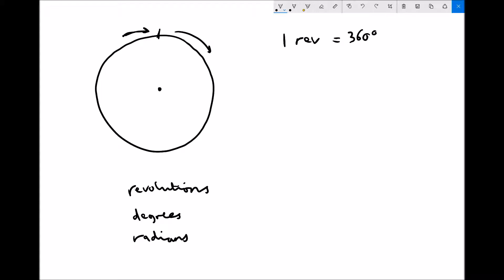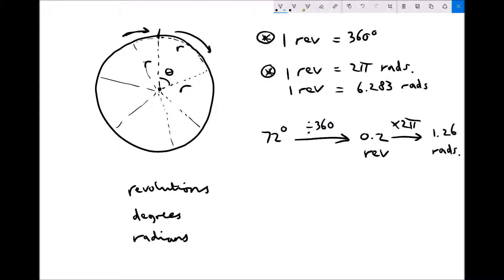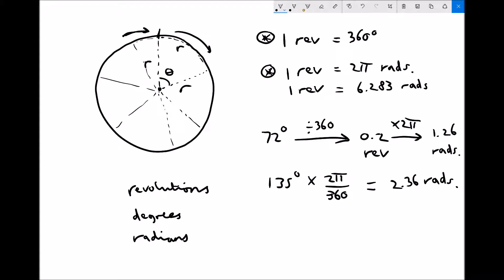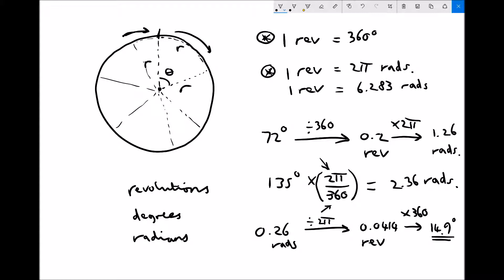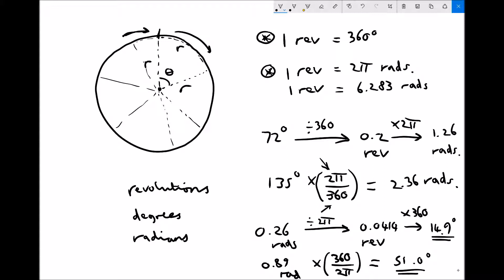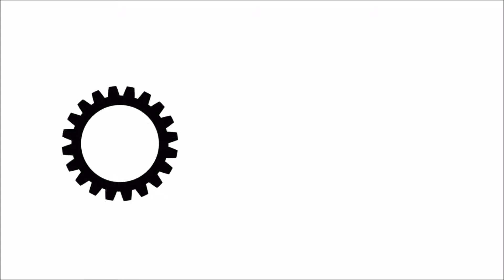Converting Angles from Degrees to Radians and Radians to Degrees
Learn how to convert from radians to degrees and degrees to radians.  Radians are the Standard International units (SI) for angles and are commonly used in engineering instead of degrees.